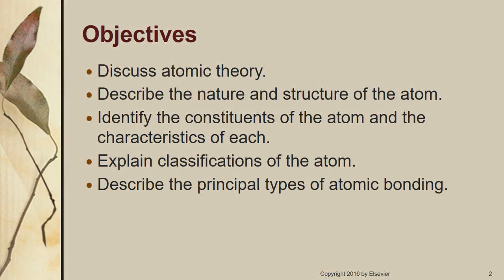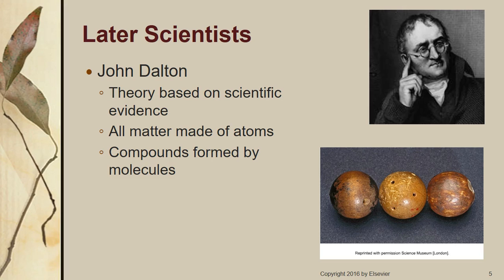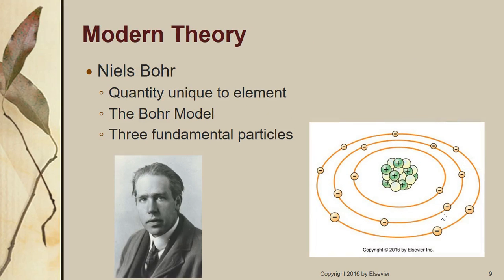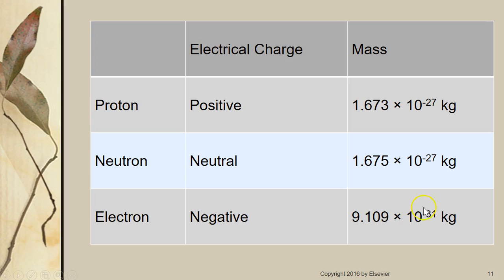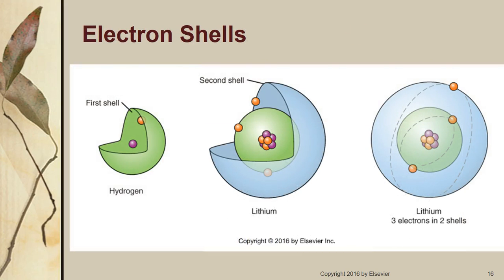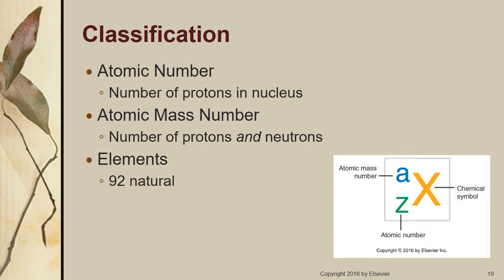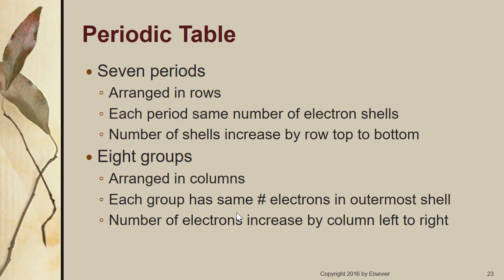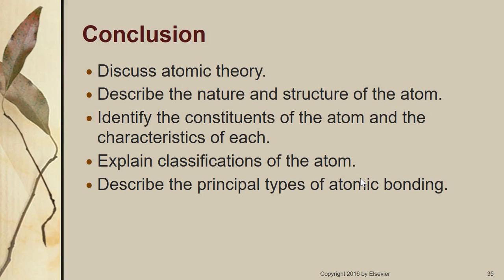CH 2 Recording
Instructor Live Recording of Chapter 2